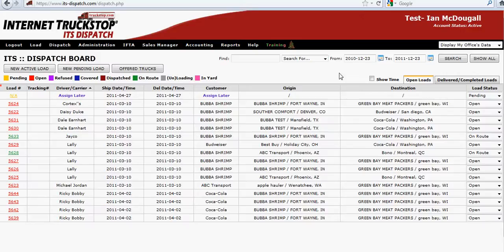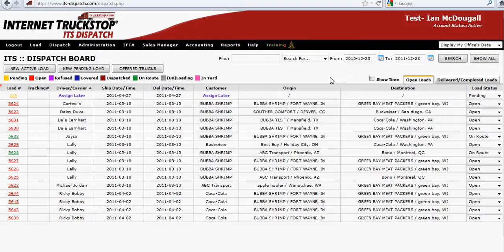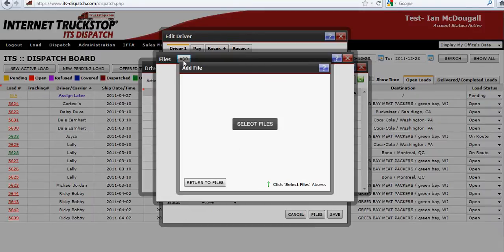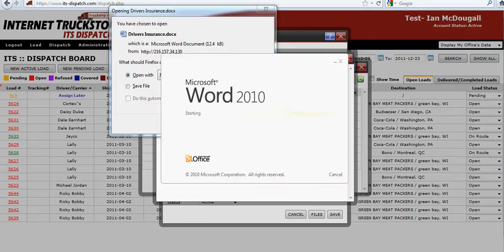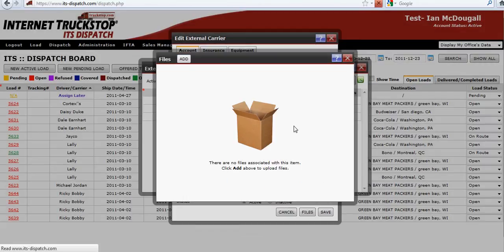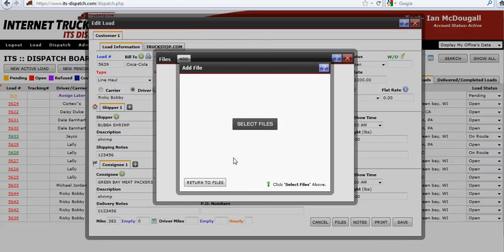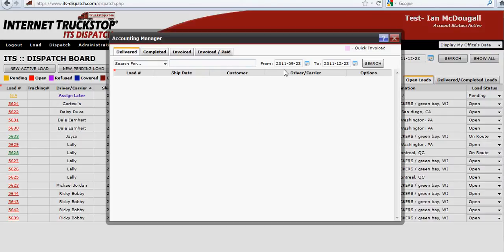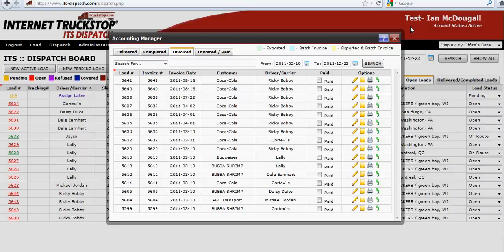Dispatch Programs| File Uploading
File Uploading